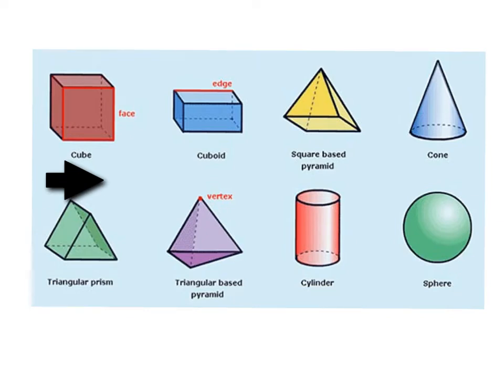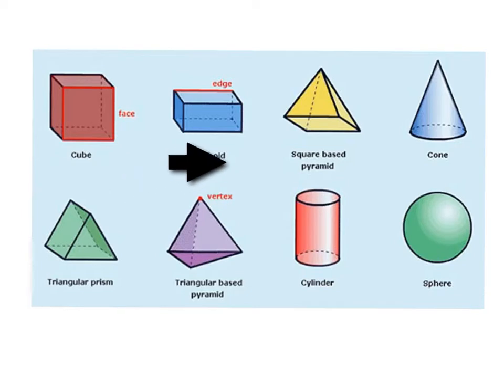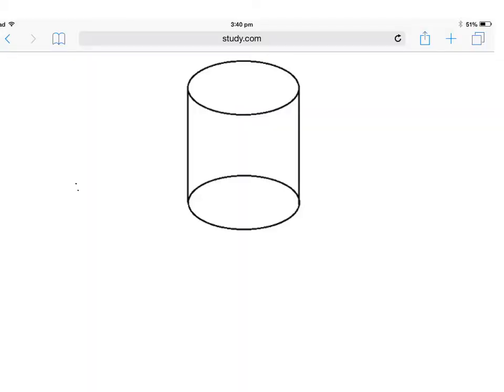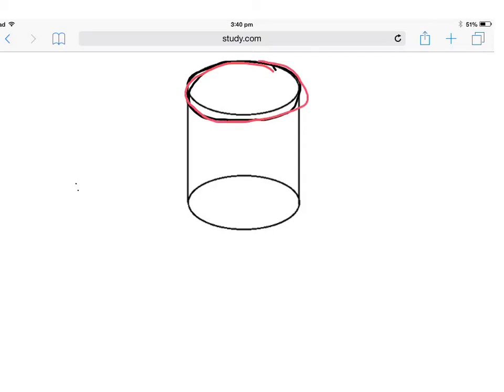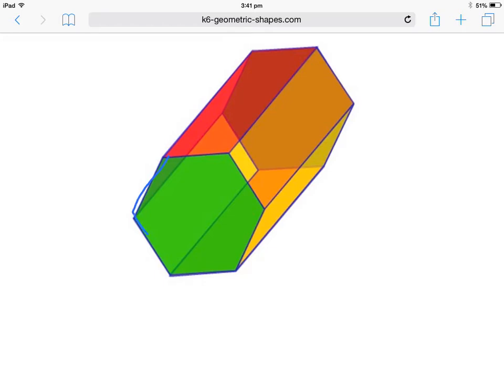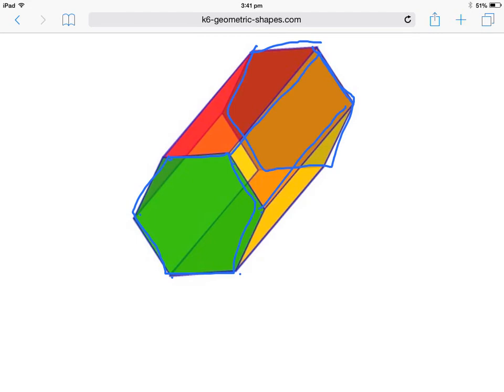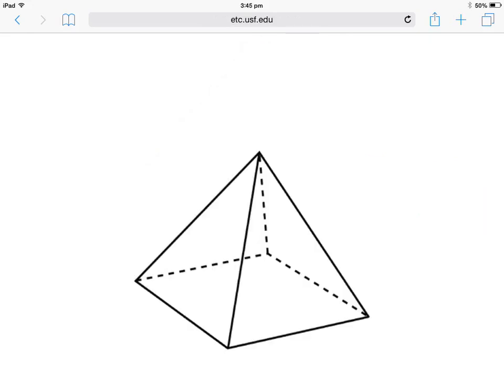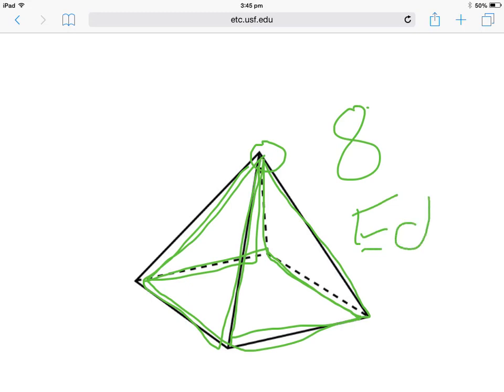ACMMG063- 3D Shapes Pro 1